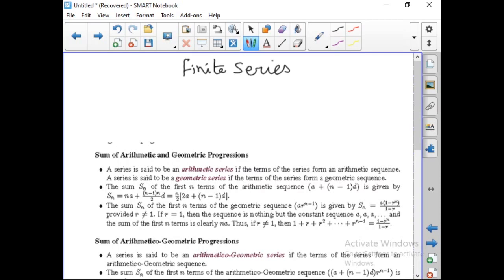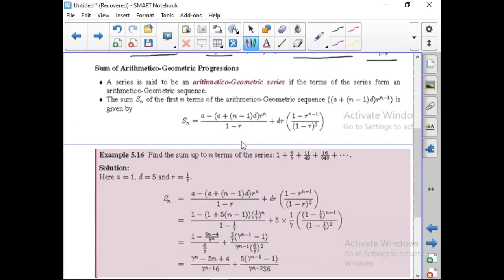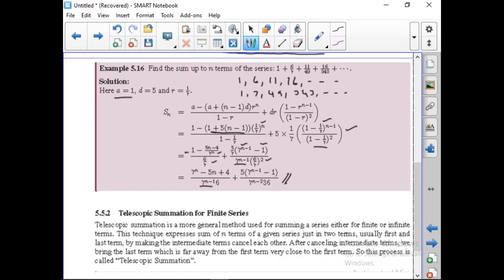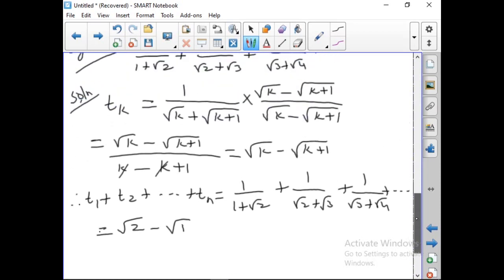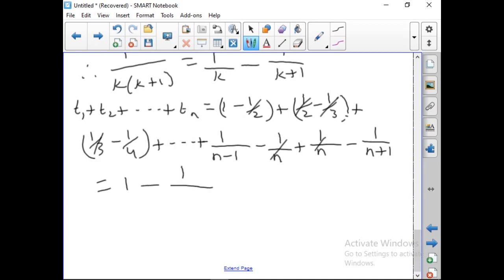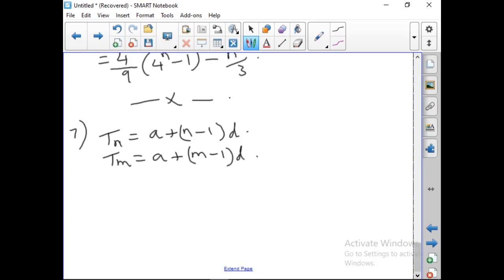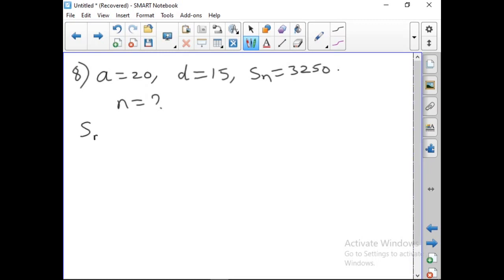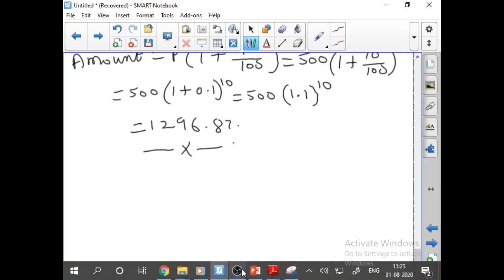11th maths ex 5 3 part 1